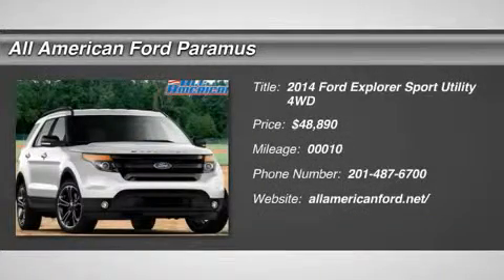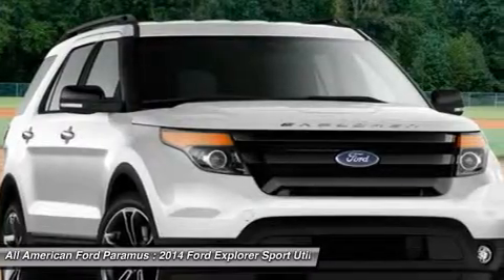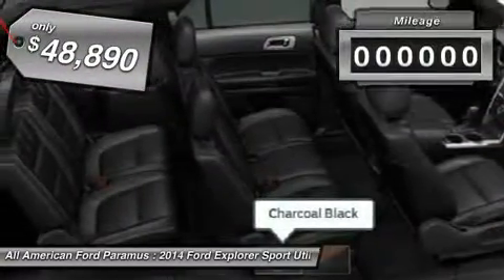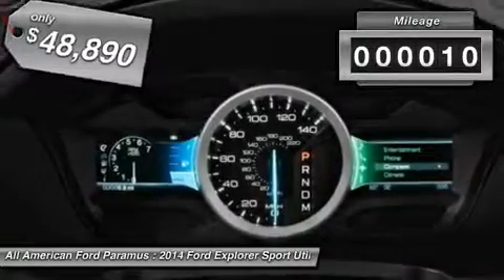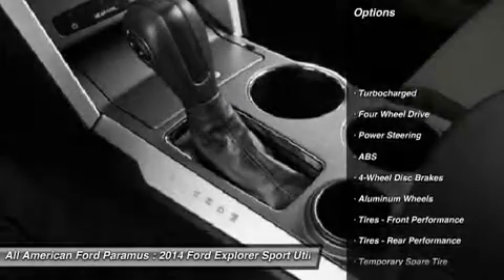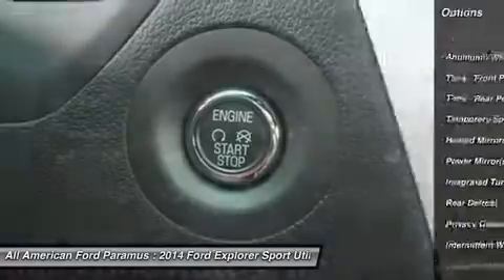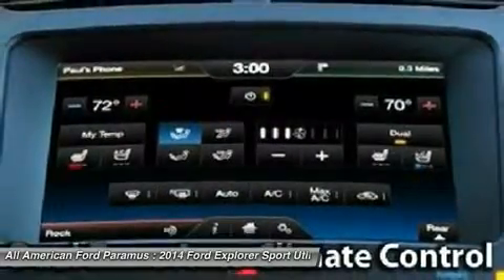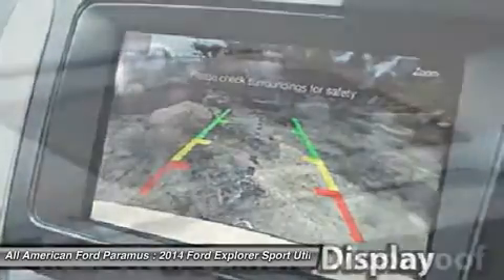2014 FORD EXPLORER Paramus, NJ 14PT1006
2014 FORD EXPLORER Paramus, NJ
Stock# 14PT1006
allamericanford.net/

375 Rt. 17 South